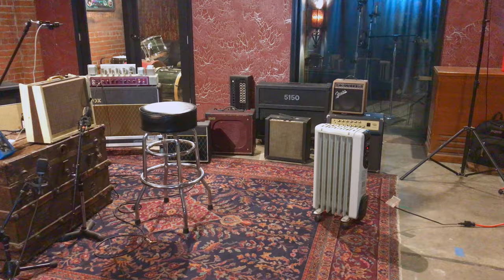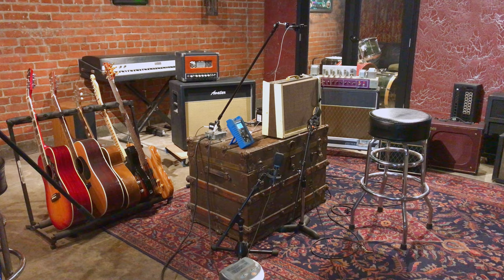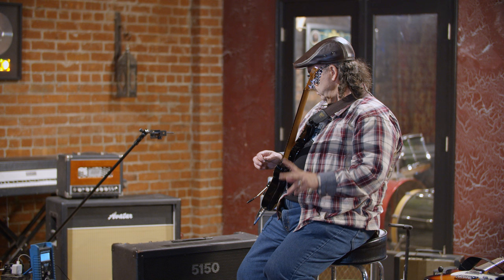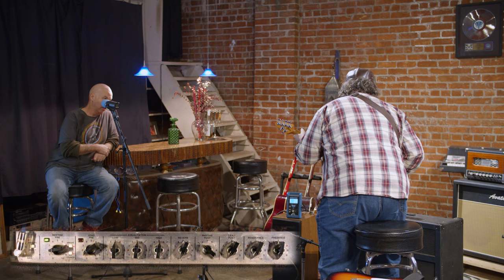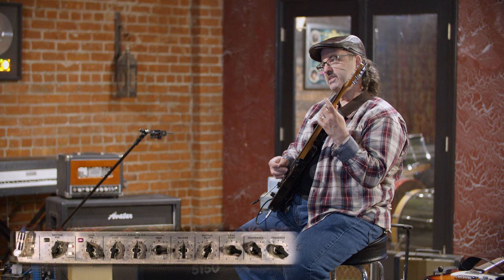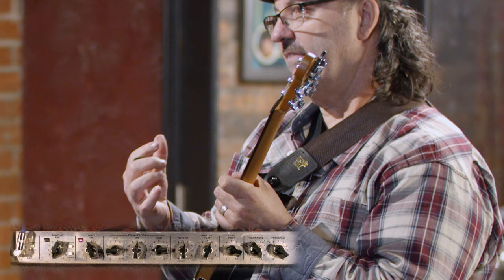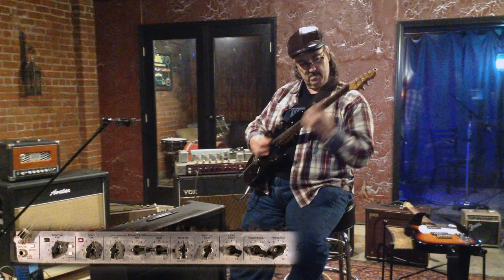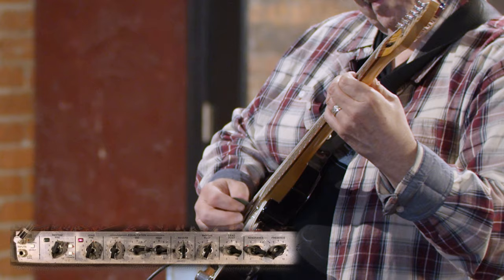Velvet Tone Studios Guitar Amp Showcase Pt 4: Peavey 5150 Amp ft. Michael Gregory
This is the 4th in a series of 9 videos demonstrating the guitar amplifiers that are available for use at Velvet Tone Studios. All of these amplifiers are available for remote re-amping services.

Michael is available for online lessons via Zoom, and 'in person' & remote session work.
Pick up 'The Michael Gregory Band - Guitarchitecture' to hear more of Michael's amazing guitar playing.

To demonstrate the absolute noise levels of all of the amps in this series, no noise reduction or noise gates were used. No EQ or compression was added during the mixdown. You are hearing the raw, unprocessed sound of these amps (except for the horrible audio compression that the YouTube bots thought would sound good).

Michael Gregory had no idea what guitar amps he was going to demonstrate when he walked into the studio the day of 'filming', so if you see him fumbling around with the controls, these were his natural first reactions.

SIGNAL CHAIN:
Guitarist: Michael Gregory
Guitar 1: Ernie Ball / Music Man LIII Steve Lukather model
Guitar 2: Fender Telecaster (Mexican) w/ Seymour Duncan Antiquity (50's era PAF replicas) humbucker pickups.
Amp: Peavey 5150 Combo (Block Logo)

Guitar Amp Recording Chain: Senheisser MD409 → API 312 Mic Pre → Neve 1073 (EQ bypassed). (No signal processing was applied during mixdown)

Michael's Lavalier Microphone: Audio Technica MT830R. This microphone blended with the guitar amp mics and provided a little bit of ambience. We chose to leave Michael's narration a tad bit low, as to not create an overabundance of ambiance, and also chose to leave this microphone unprocessed, without EQ and compression.

Patrick's Microphone: Shure SM7b (this mic was completely ducked by the guitar amp mic to keep the quantity of mics to a minimum while you hear Michael playing)